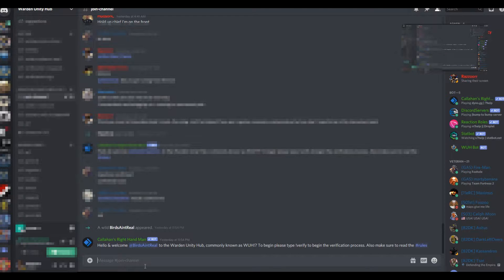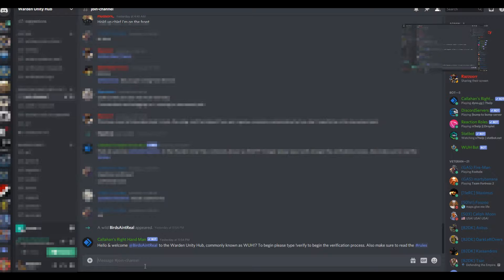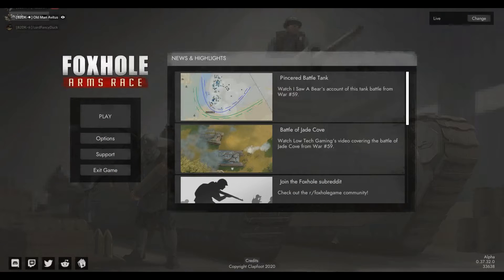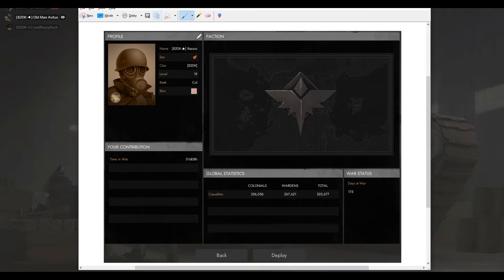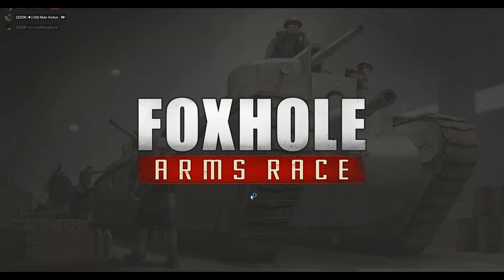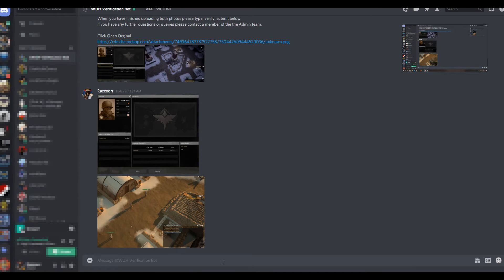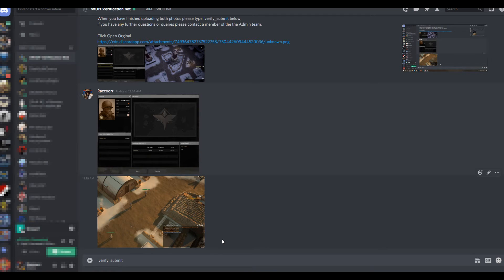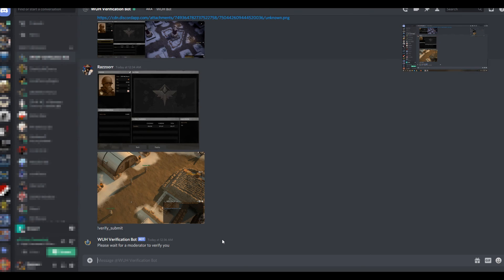WUH Verification Process Tutorial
WUH - Warden Unity Hub is designed to be a center of coordination and cooperation for all warden players.